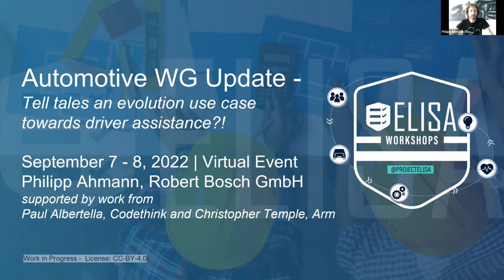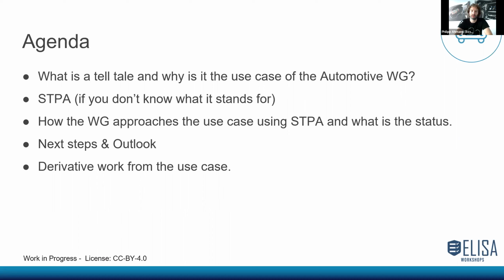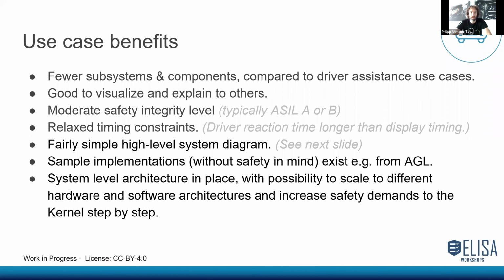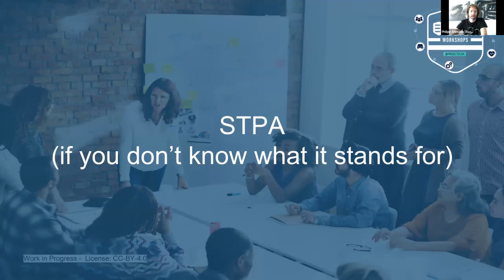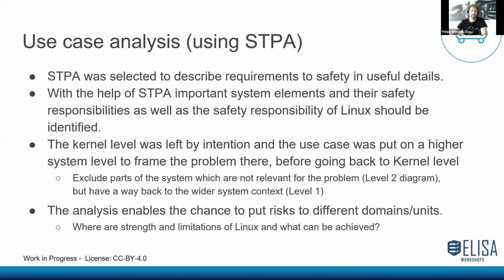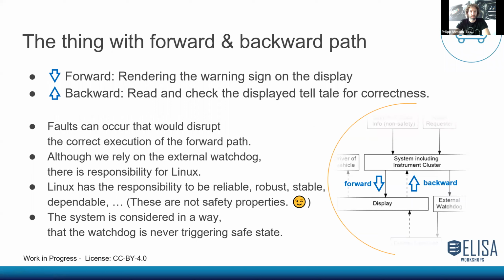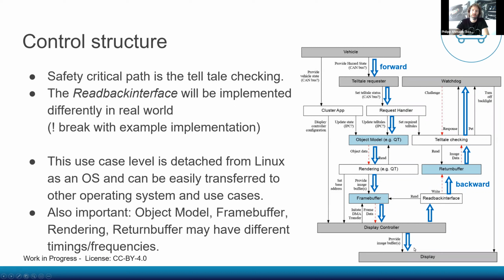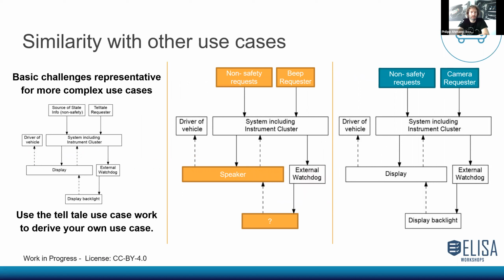ELISA Summit (Sep 2022) | Automotive Working Group Update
This video will give an update on the latest activities of the Automotive Working Group status. Focus will be put on the explanation why the Automotive Working Group has selected the use case of "safe displaying of warning signs on instrument cockpit" also called "telltales". The benefits of the use case will be illustrated as well. The relationship to other use cases is provided and the natural evolution to other automotive use cases like driver assistance features is shown